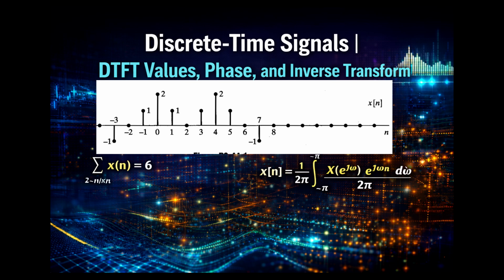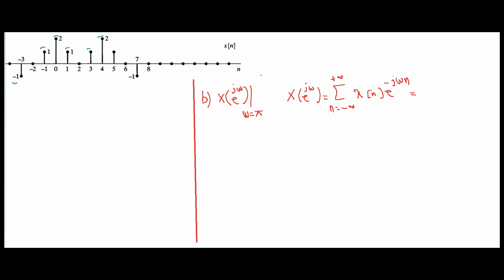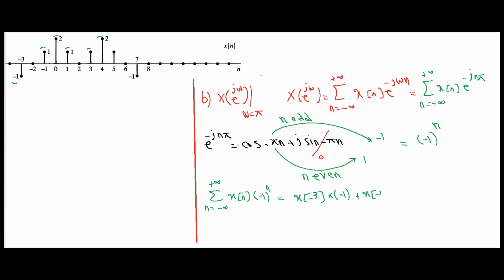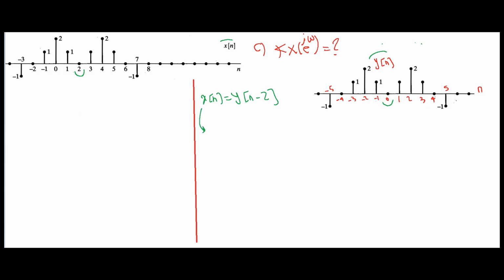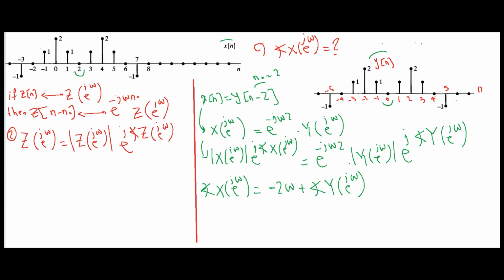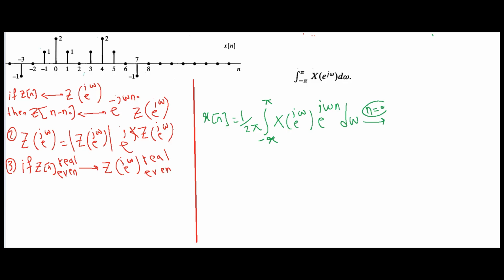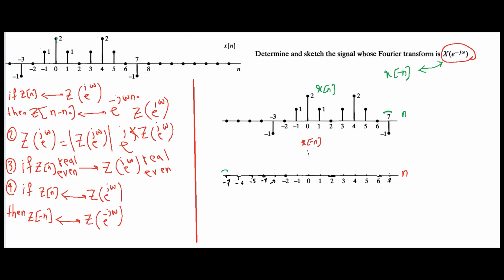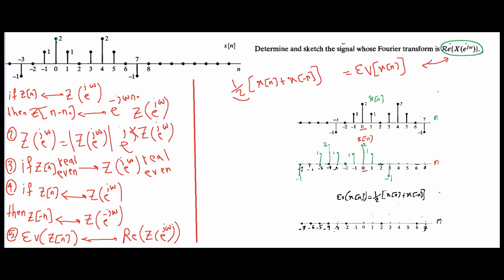Discrete-Time Signals | DTFT Values, Phase, and Inverse Transform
In this lesson, we solve a discrete-time Fourier transform problem using conceptual reasoning, not heavy calculations.
This approach helps you deeply understand DTFT behavior and properties
You’ll learn how to:
• Evaluate DTFT at specific frequencies
• Analyze phase using time-shift properties
• Use symmetry and signal properties
• Solve integrals using inverse DTFT